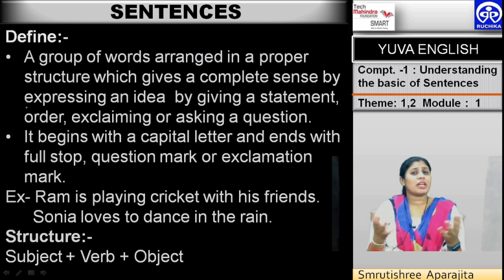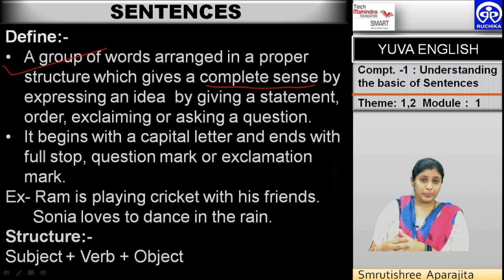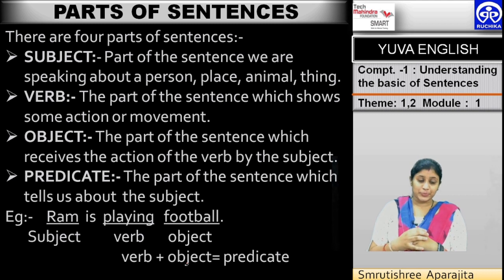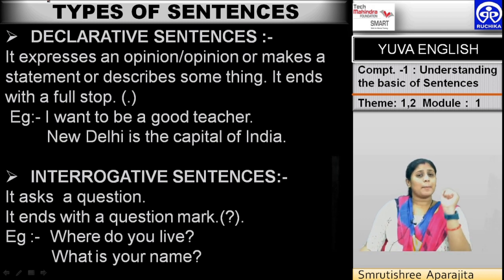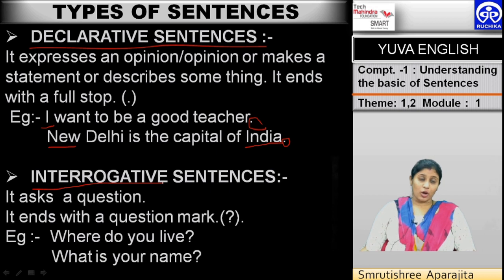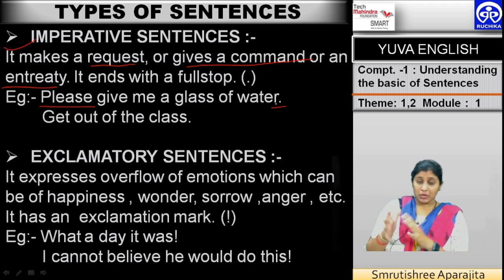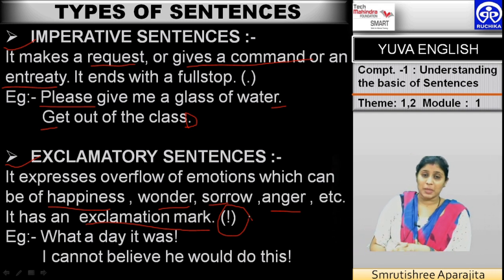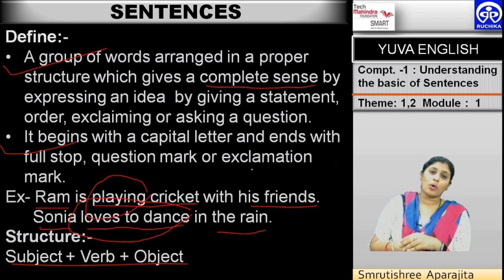Basics Of Sentences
Dreaming high is your right. We will give wings to your dreams. Join Tech Mahindra SMART Today at Ruchika TMF SMART Centres-at Samantrapur, Bhubaneswar-02,Tel. No- 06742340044, or Gajapati Nagar (Near Sainik School Gate), Bhubaneswar-15, Tel.No- 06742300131. We provide Trending Market Skills to enhance your Employability.
This video has been prepared to help you learning Communicative English (Basics of Sentences).